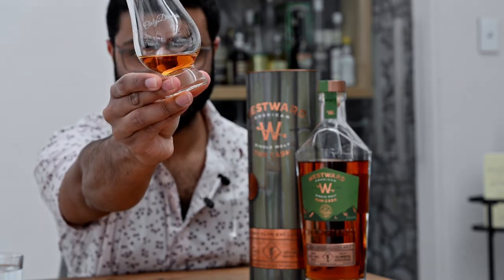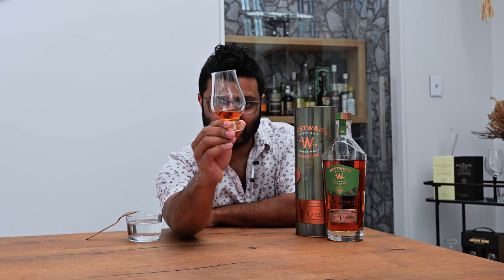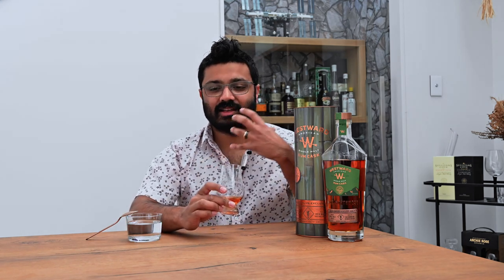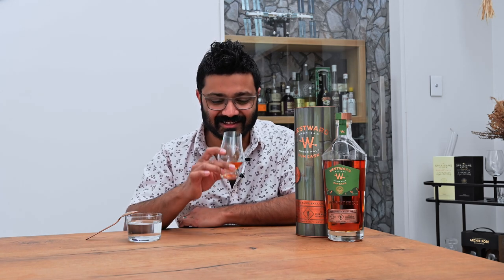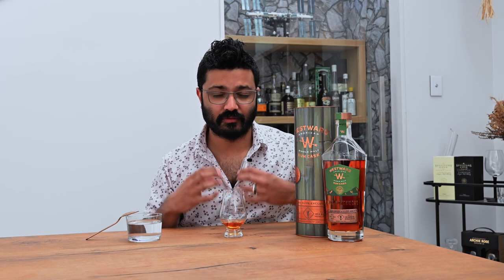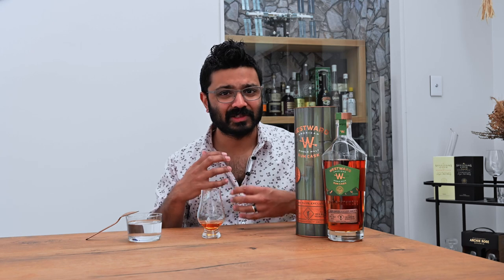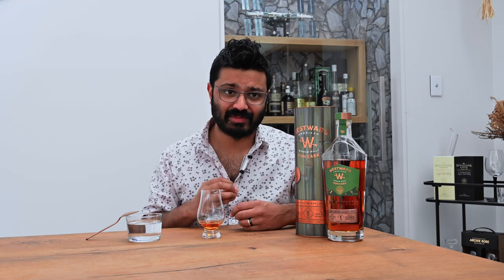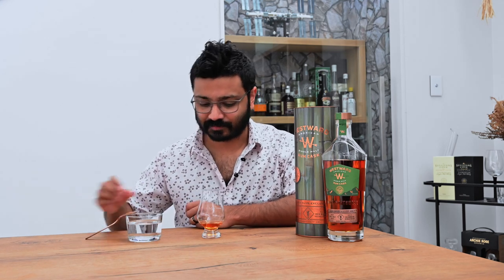Westward to The Whisky Club (OzzyDrams Whisky Review)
My first International (non-Aussie) whisky review - straight from The Whisky Club is Westward's Single Malt Rum Cask!

Join The Whisky Club with this link for a FREE dram on your first order